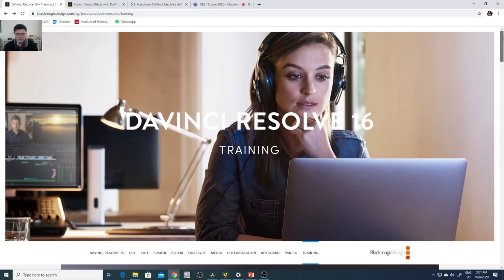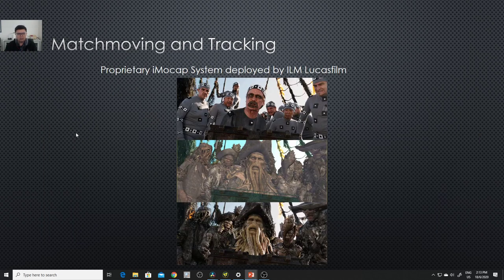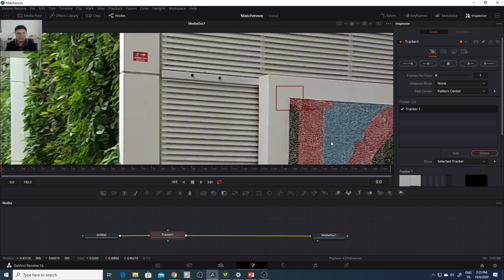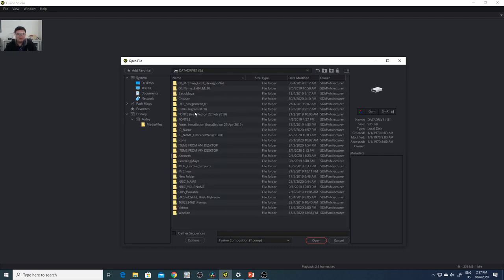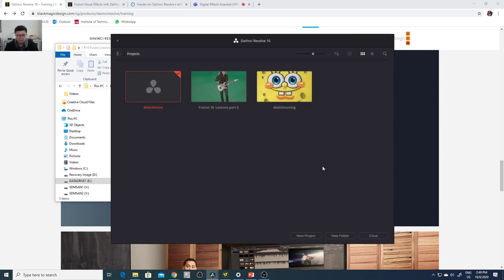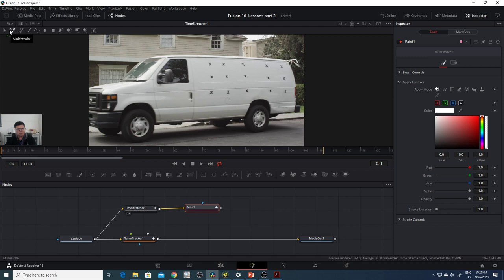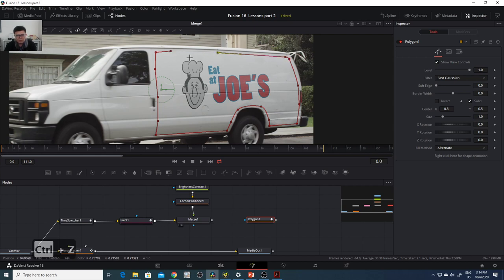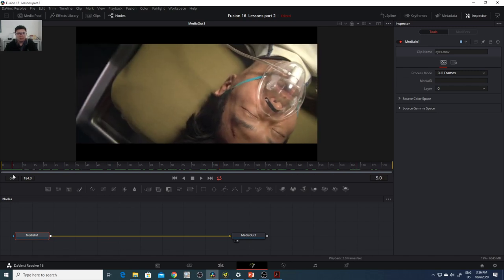DEE 17 June 2020 Lesson - Tracking with BMD Fusion 16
I am releasing this video for public viewing. Do let me know if you are interested in my other teaching videos and I'll release them.